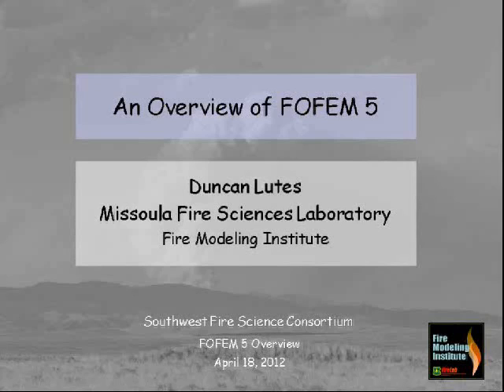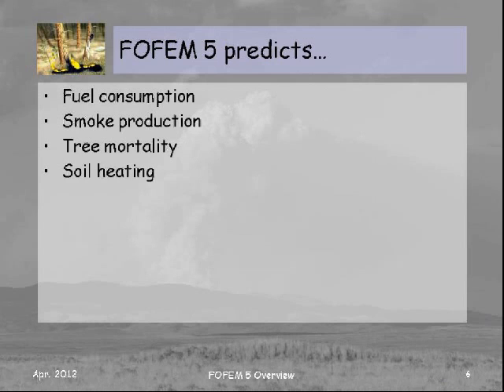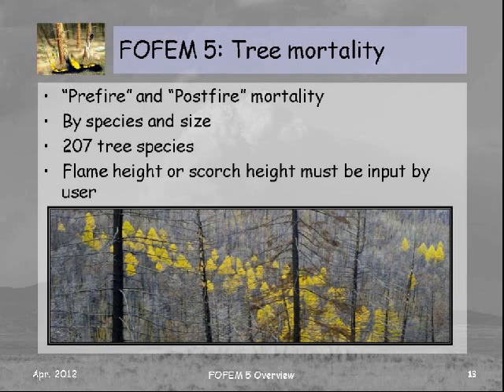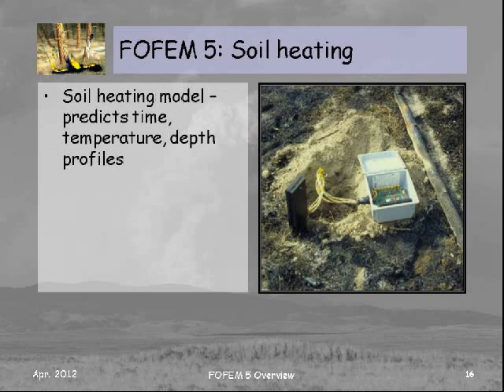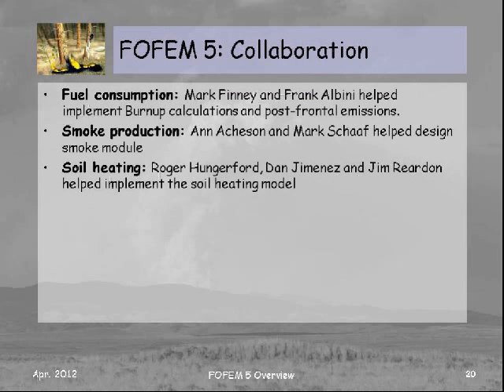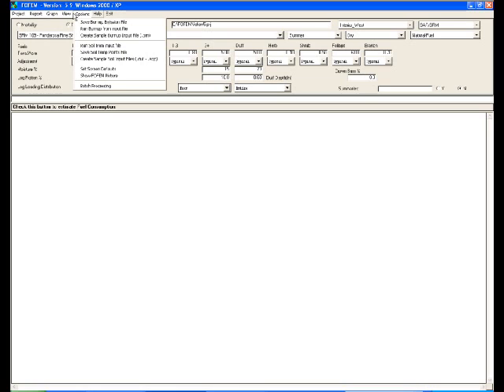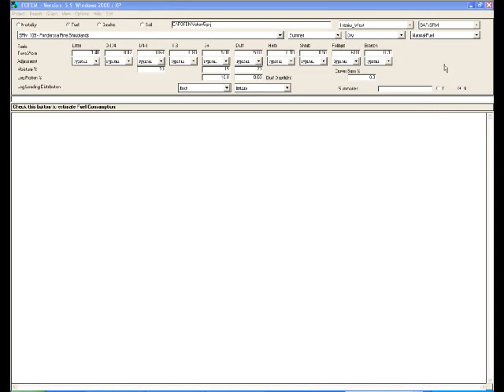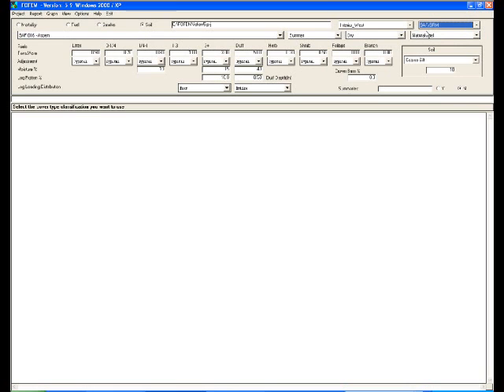First Order Fire Effects Model (FOFEM)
Presented by: Duncan C. Lutes

On April 18, 2012, Duncan Lutes (RMRS Fire Modeling Institute, Missoula, MT) presented a webinar hosted by the Southwest Fire Science Consortium. FOFEM is a computer program for predicting first order fire effects including tree mortality, fuel consumption, smoke production, and soil heating caused by prescribed fire or wildfire. In this webinar you will learn about the FOFEM algorithms, how to prepare the input data, run the tool and interpret outputs.